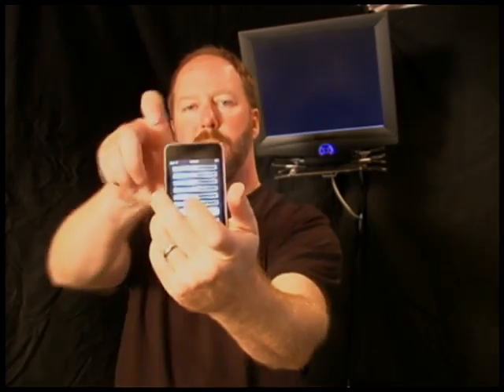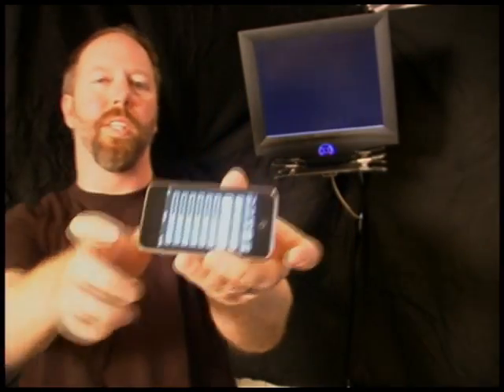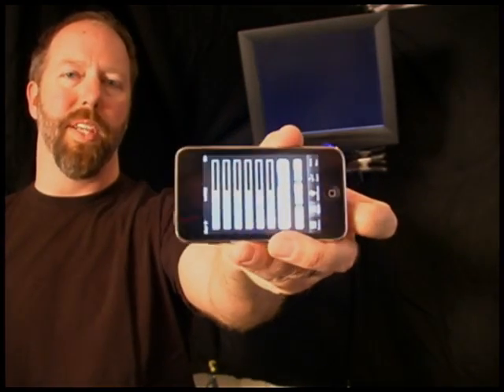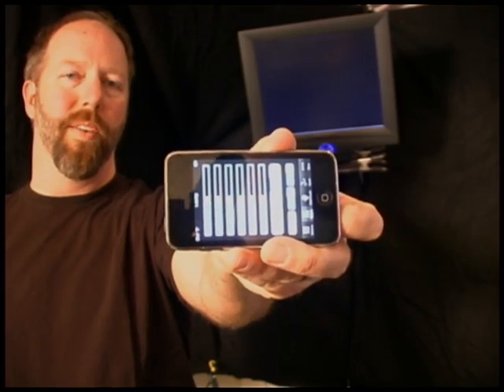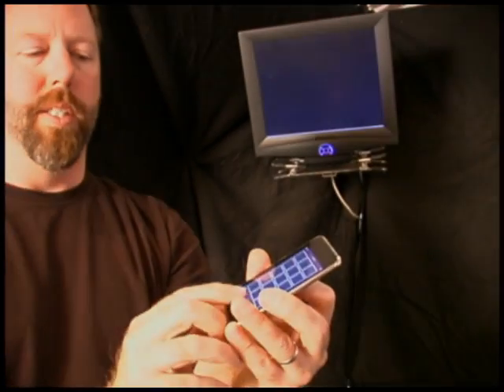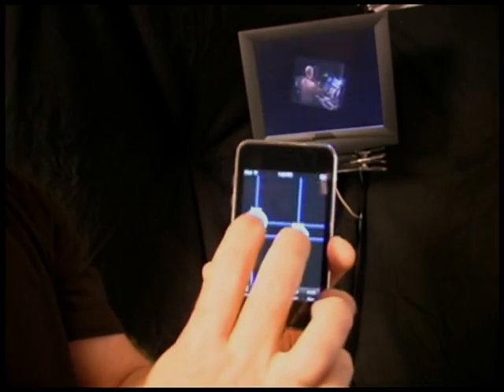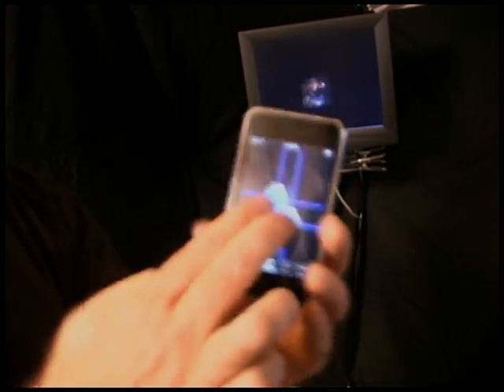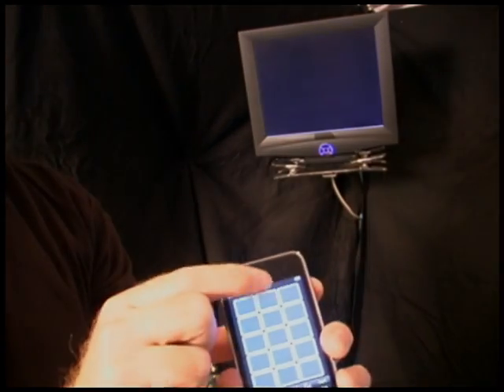Eye Vapor Labs: remote Drum Machine and Multitouch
Using an iPhone or iPod Touch to send control data (OSC) to a remote computer for nefarious purposes.